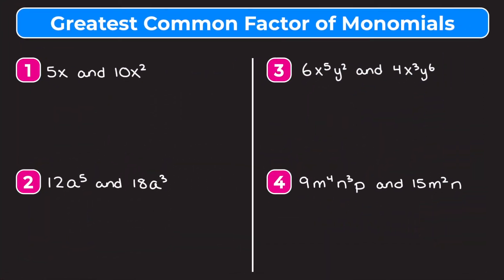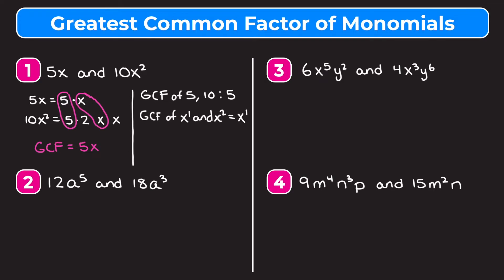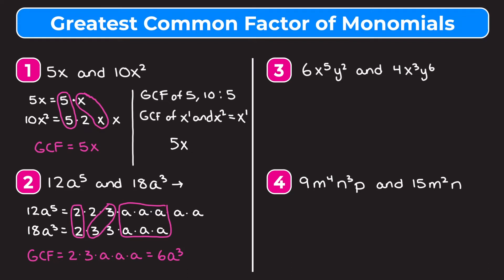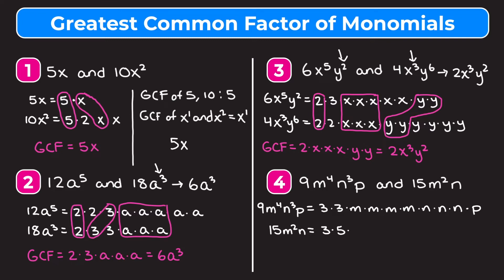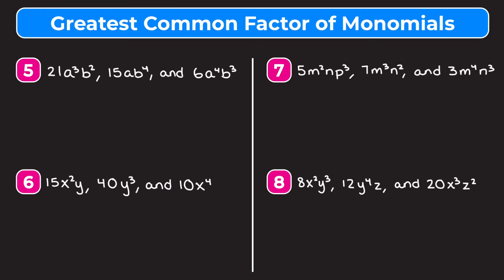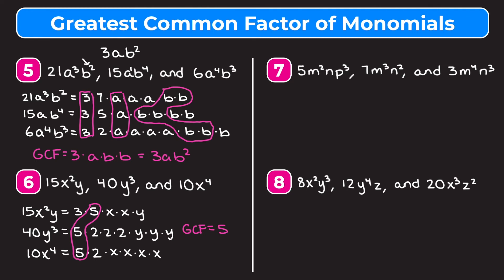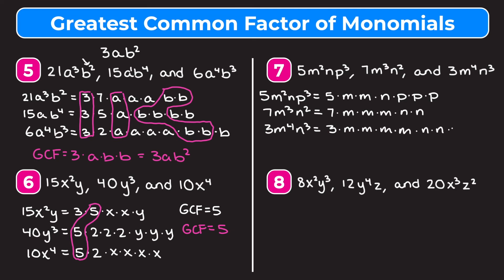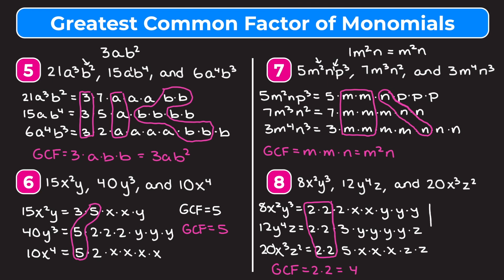How to Find the GCF of Monomials | Greatest Common Factor Between Monomials | Partners in Prime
*Let’s learn how to finding the greatest common factor of two or three monomials!* In this video, we walk you through eight example problems covering finding the GCF of monomials. Whether you’re learning how to find the greatest common factor of monomials for the first time or just need a quick review, this video is for you!

While videos are a great way to learn math, practice is also important. That’s why we include *free practice worksheets* (with answers at the end!) that go along with our videos, so you can practice what you’ve learned.

Once you've learned how to finding the greatest common factor of monomials, check out our video teaching you how to factor polynomials using the GCF: